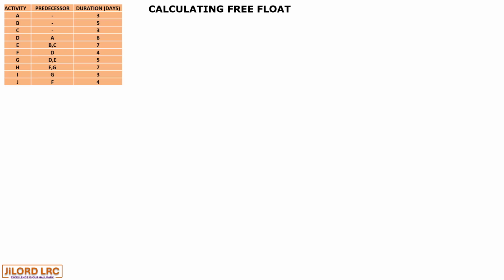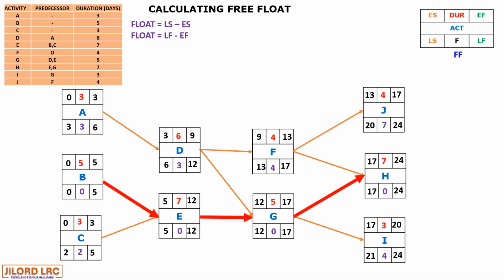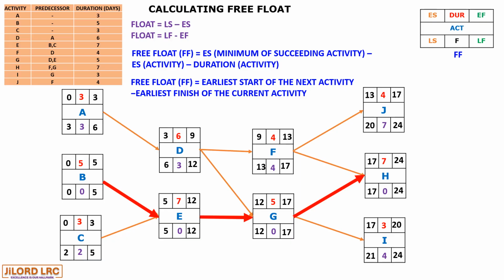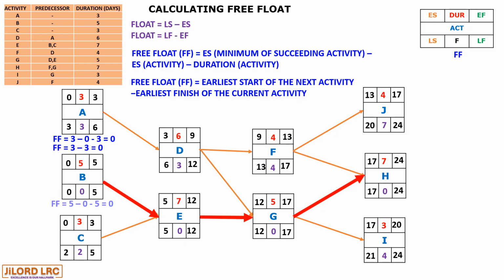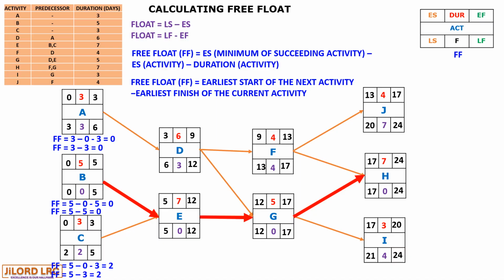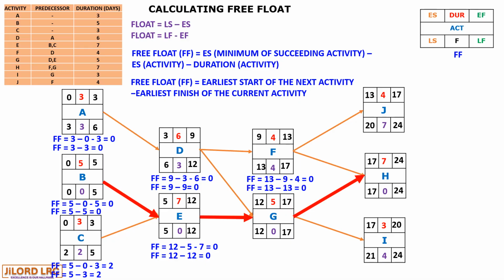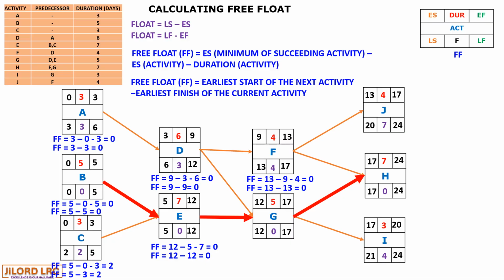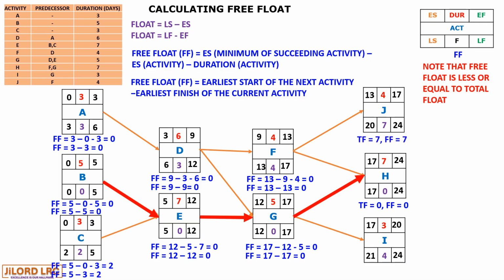LESSON 6 FLOAT OR SLACK EXAMPLE TWO